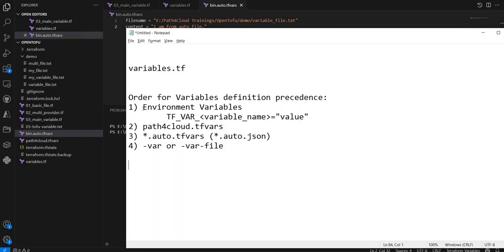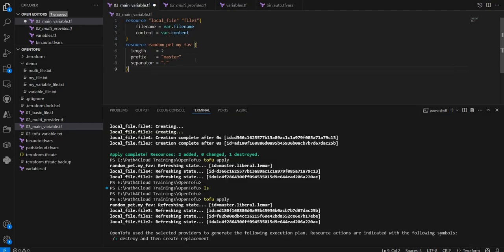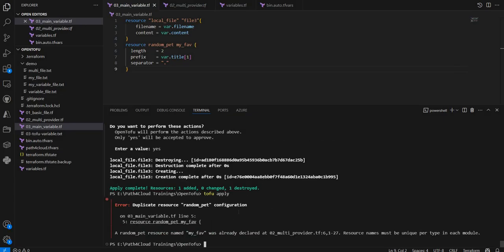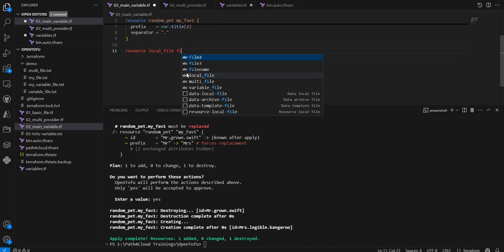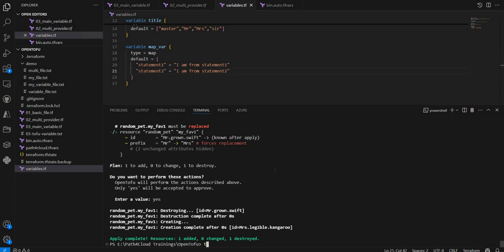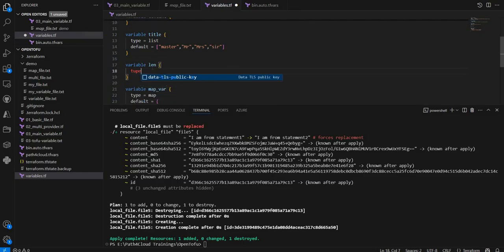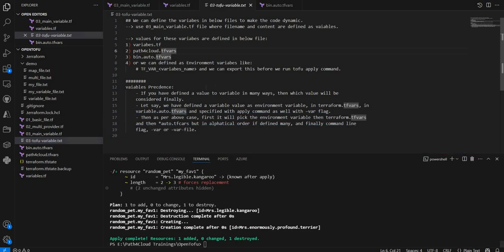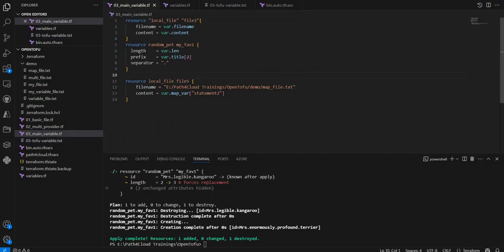Master OpenTofu Variables Types, Bonus Info !!!